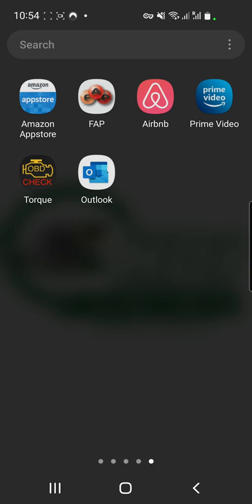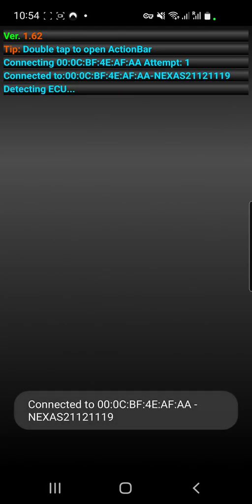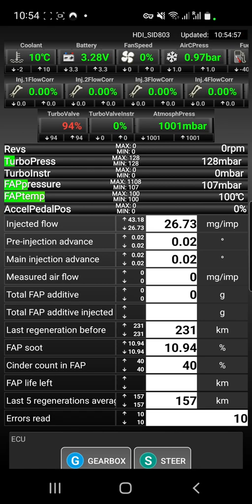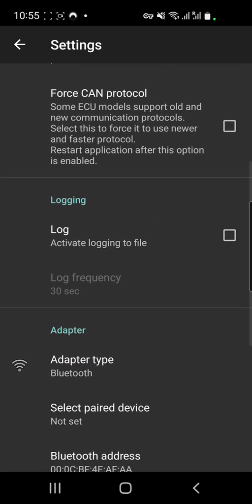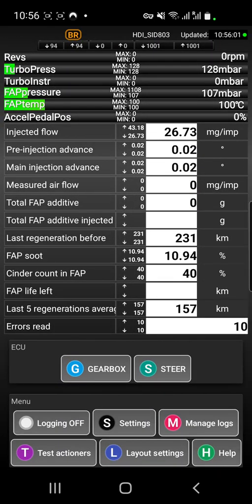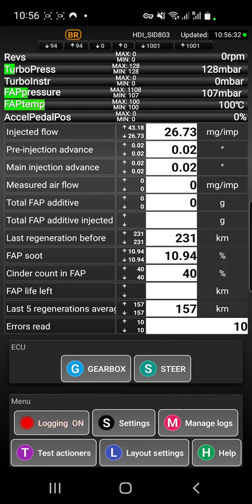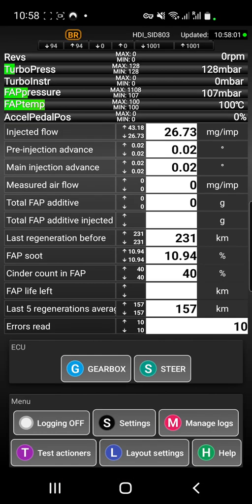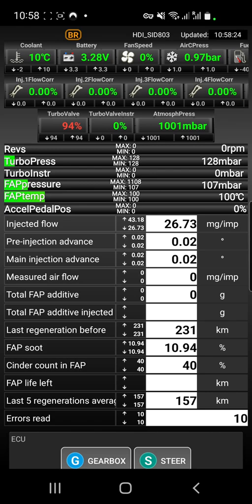Peugeot Citroen data logging with FAP App using an ELM327 Bluetooth device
How to log live data on a Peugeot or Citroen Vehicle using the FAP Phone app.

2. Pair ELM327 bluetooth device.
I am using a Nexas Nexlink ELM327 bluetooth device, so far it has been very reliable and I've dropped it a few times without breaking it so it's quite robust.

(You can use cheaper ELM327 devices, but if you get a fake one then it probably wont work well with the FAP app as some chips are missing, as the Nexas isn't expensive I'd advise to use this.)

3. Set frequency to the smallest time frame possible

4. Make sure your other CAN settings are the same as shown on my display, don't increase the CAN speed, I found fault clearing will no longer work if you do this.